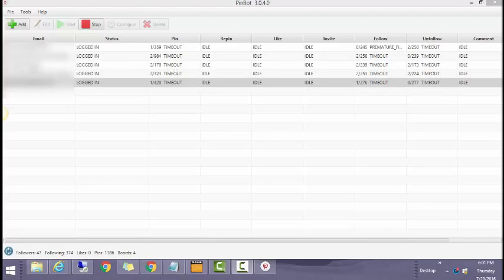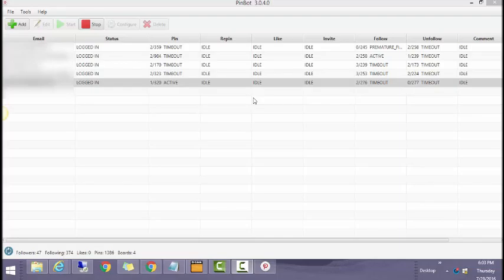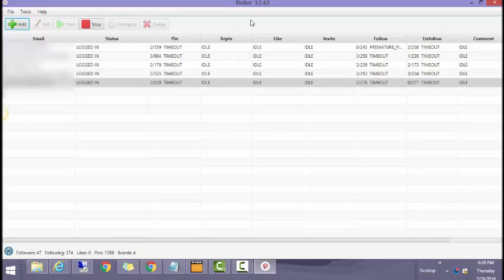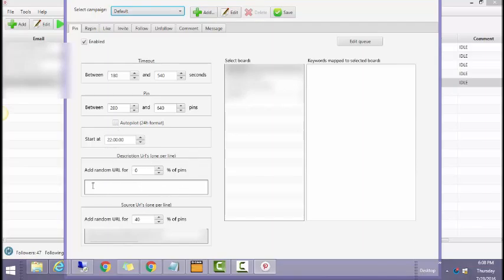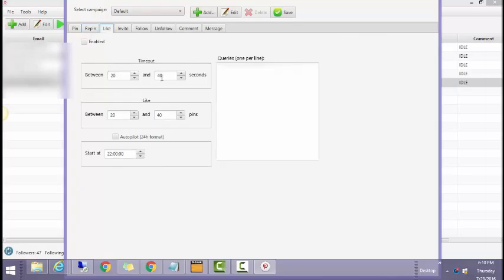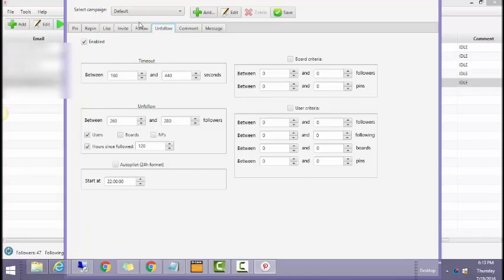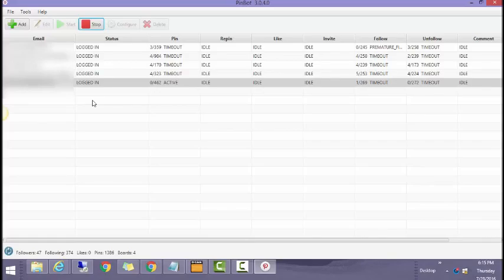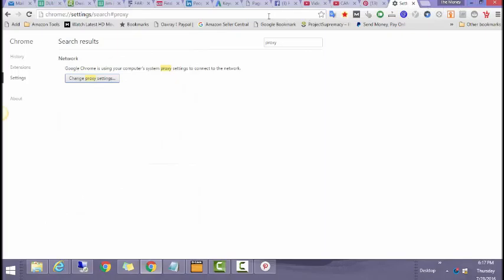Absolute Best Way to Advertise On Pinterest for Business With This Social Media Software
Pinterest Marketing will never be the same after you watch what this social media software can do!